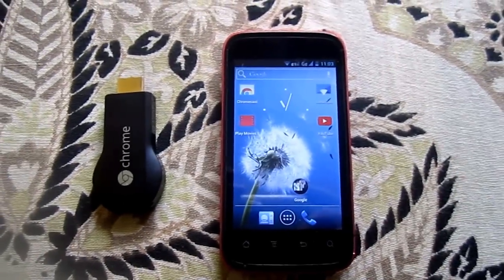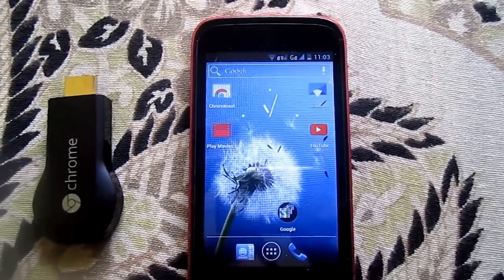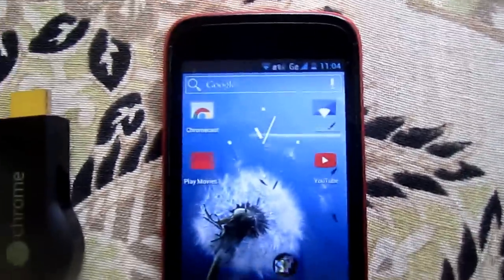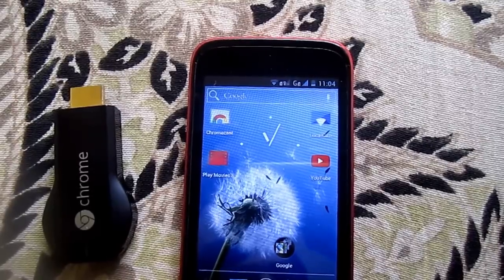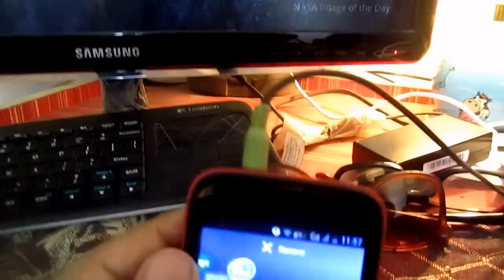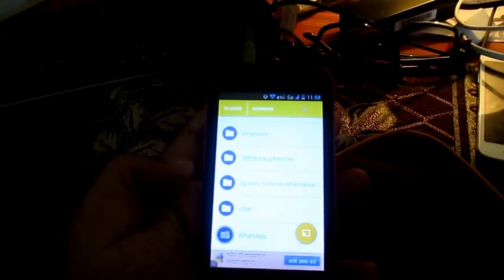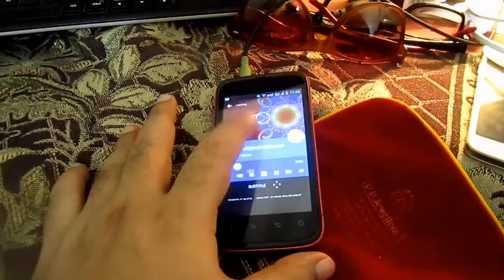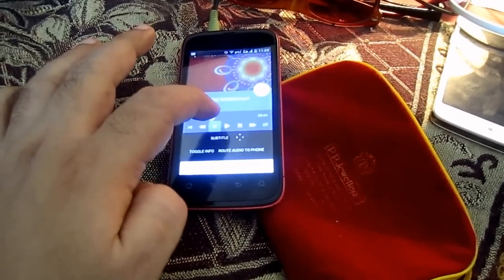How to connect chromecast to a monitor and still get audio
How  to connect chromecast to  a monitor and still get audio using the local cast app although you may also spend some money and buy the hdmi audio extractor boxes off ebay and amazon India

Mohit Manuja of
qualitylessons.net